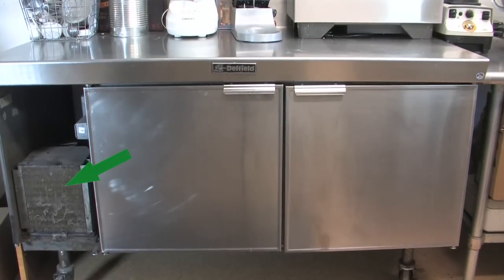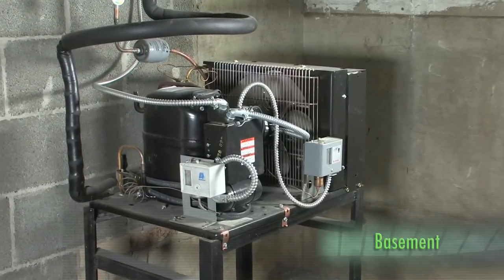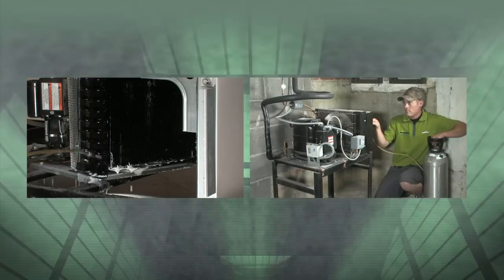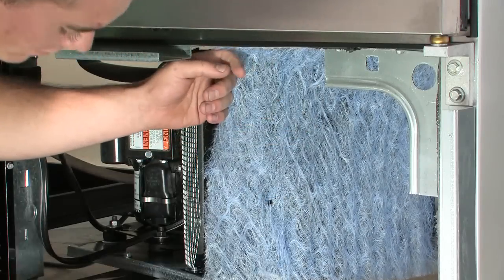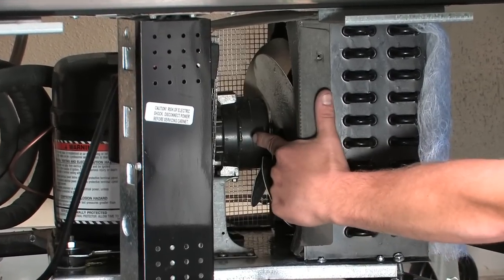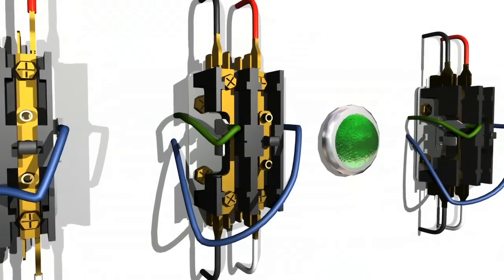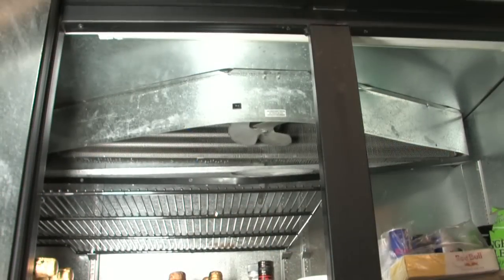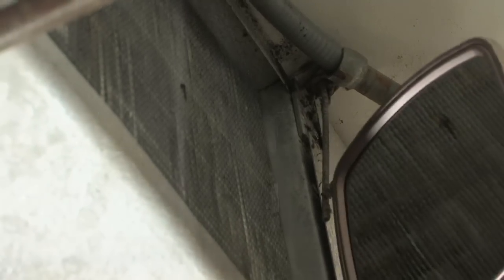DIY Commercial Refrigeration Maintenance and Repair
This is a demo of commercial refrigeration.

Refrigeration systems are life savers when functioning properly. However, improperly maintained systems cause higher energy prices, and lower cooling capability. This video will train you on how to reduce your energy costs, improve your cooling, and allow your system to run as if it were new.